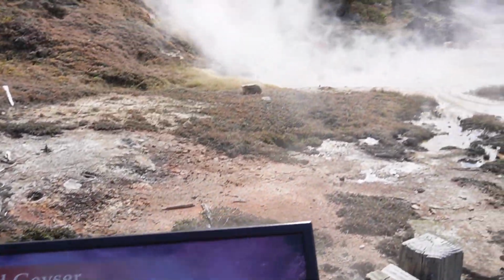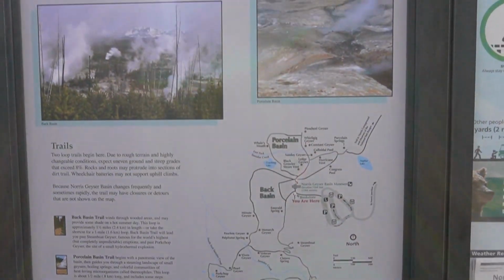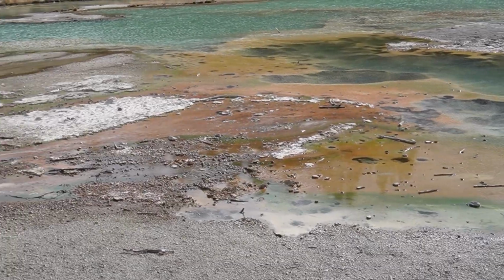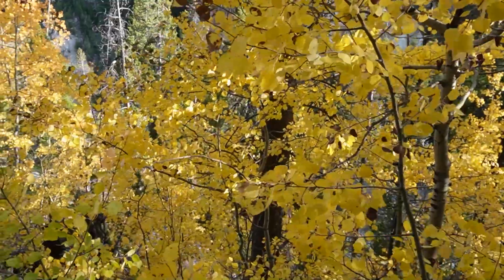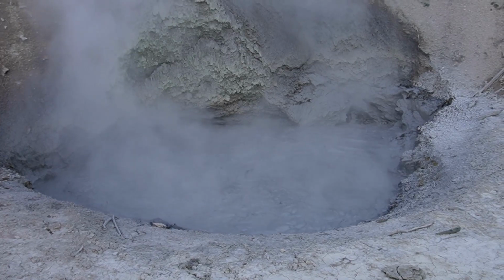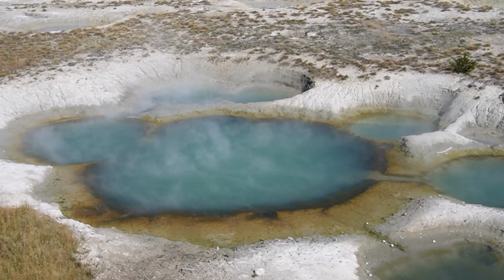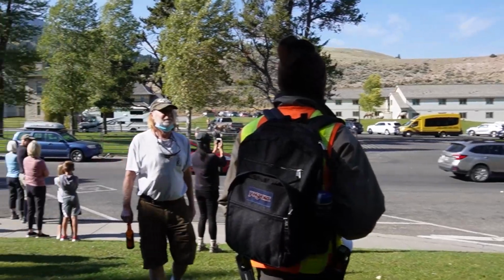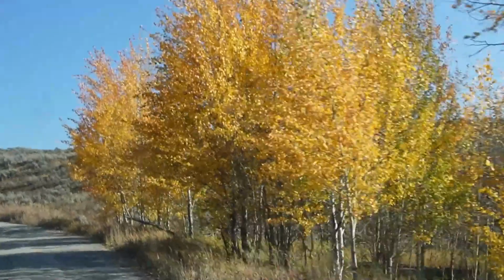TOP 7 TIPS for the BEST YELLOWSTONE TRIP (Yellowstone Part II)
In this video, we visit the Artist Paint Pots, the Norris Geyser Basin (including the Porcelain Basin and Steamboat Geyser), Grand Canyon of the Yellowstone, Sulphur Caldron, the Mud Volcano area, and the West Thumb Geyser Basin. Plus, we share our real thoughts and our top 7 tips for having the best Yellowstone trip experience! The first U.S. national park and the second most visited is popular for a reason - there is so much uniqueness here!
0:00 - Introduction and Recap
0:26 - Artist Paint Pots
2:48 - Norris Geyser Basin (including Porcelain Basin and Steamboat Geyser)
5:29 - Grand Canyon of the Yellowstone
6:39 - Sulphur Caldron
7:09 - Mud Volcano
8:34 - West Thumb
10:19 - Top 7 Tips!
We're Yvonne and Jeremy Chen. We got married last year (hence, Chens of a Lifetime!) and have been going through some changes and transitions in our lives! A few weeks ago, we packed everything up, threw it in the car, and began a western US adventure! Watch our videos to hear more about our story.